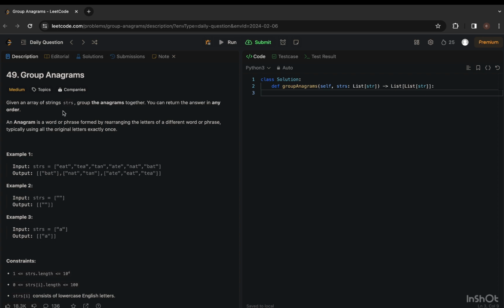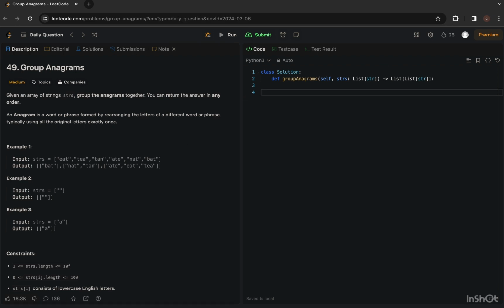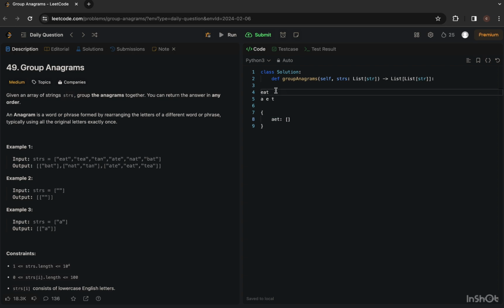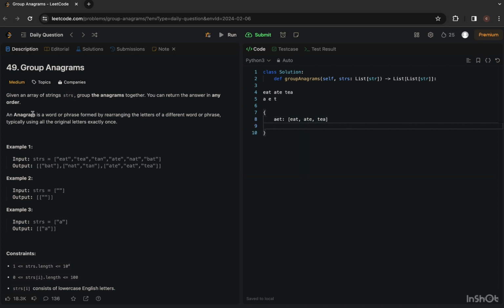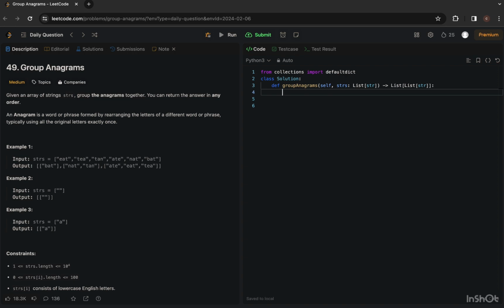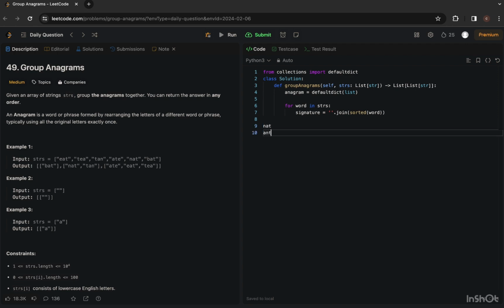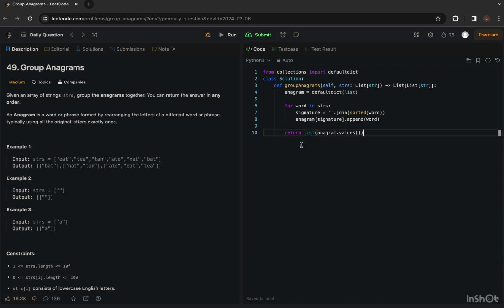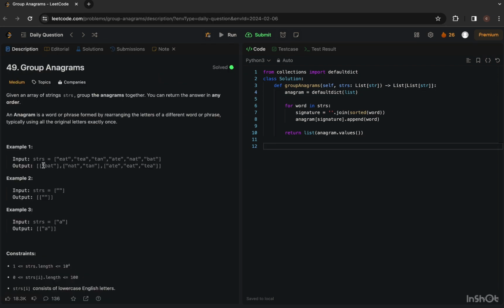Daily LeetCode Challenge: 49. Group Anagrams | Python | Explained & Solved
LeetCode: 49. Group Anagrams - explained and solved in Python